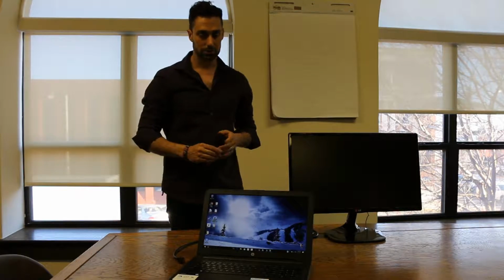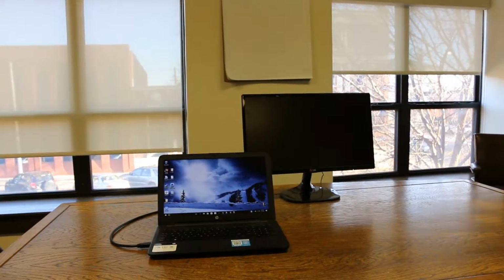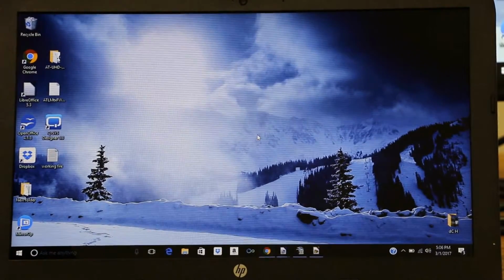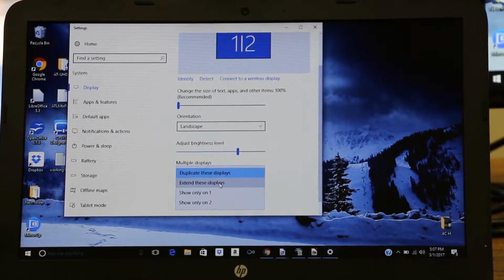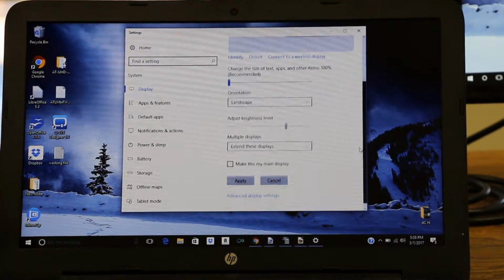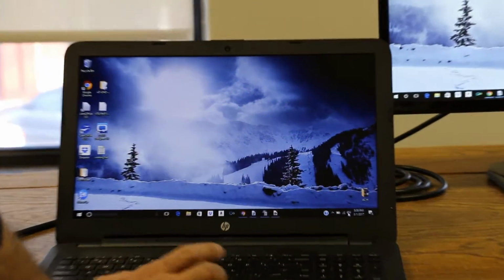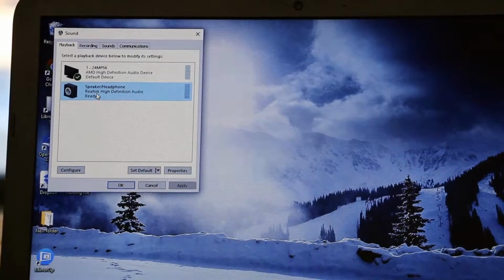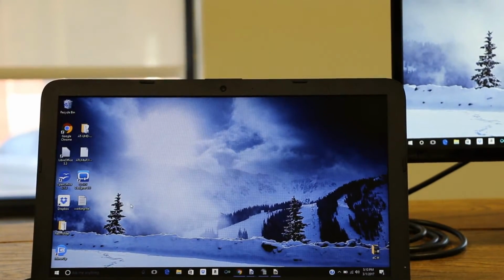Tech Tips: Connecting your PC to an external display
Whether it's an additional monitor, TV or a Projector, here are some helpful tips on connecting your PC (Windows), and how to have it mirror or extend your computer's screen.